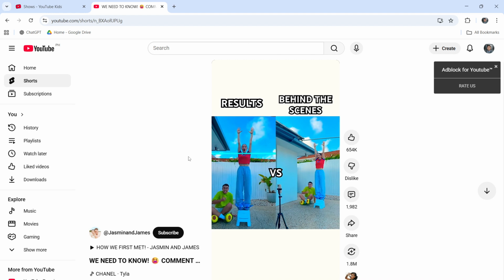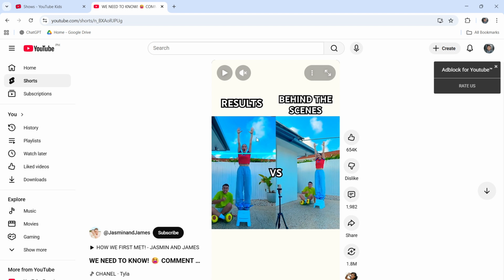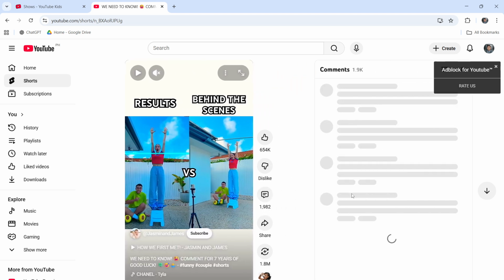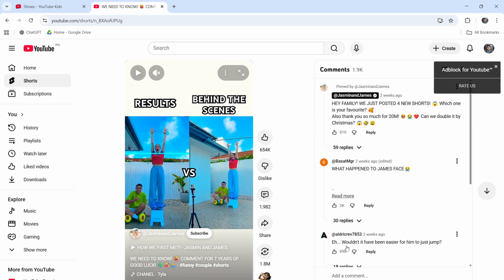How to Add a Comment to YouTube Shorts - 2026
How To Add A Comment To YouTube Shorts – 2026 (Engage With Shorts Easily) 💬
Want to share your thoughts on YouTube Shorts? This quick guide shows how to add a comment in 2026 on mobile and desktop so you can engage with creators and the community.

Steps
• Open the YouTube Shorts video you want to comment on
• Scroll down to the comments section → tap “Add a comment”
• Type your comment → tap Send/Enter
• On Desktop: click the comment box below the Short → type → press Enter to post
• (Optional) Use emojis or @mention other users to engage further

Timestamps
0:00 (How to Add a Comment to YouTube Shorts - 2026)
0:05 Open YouTube Shorts → Scroll To Comments
0:20 Type Comment → Send
0:40 Wrap-up

Helpful Tips: Engage With Creators, Use Emojis, Mention Friends, Post Thoughtful Comments

If you find this video on (How to Add a Comment to YouTube Shorts - 2026) helpful, please consider subscribing to the channel so we can continue to bring you amazing troubleshooting tips for your PC!